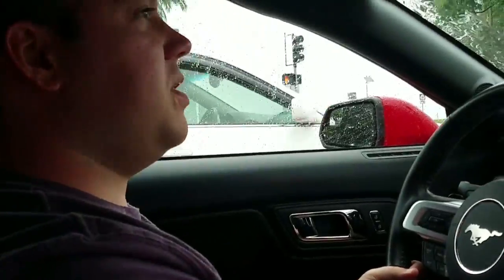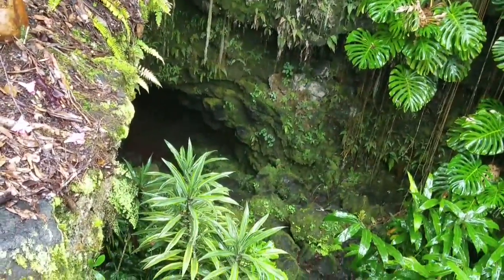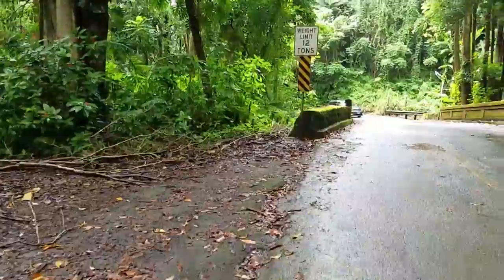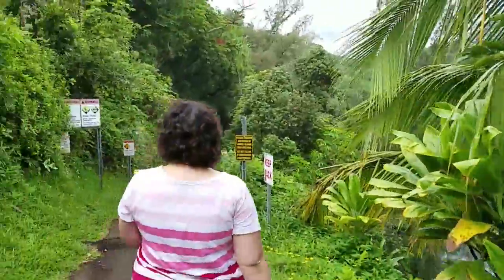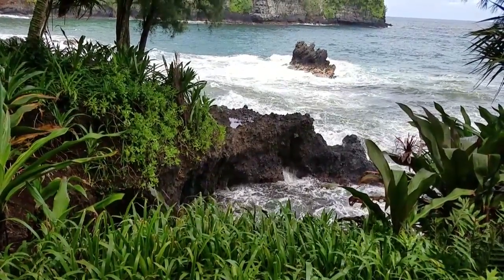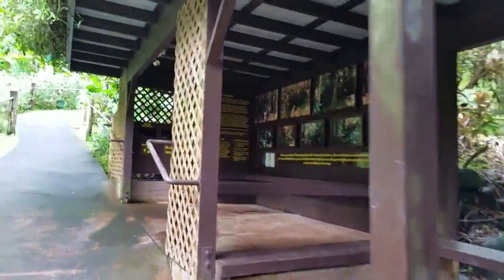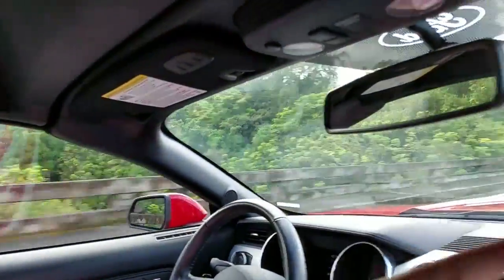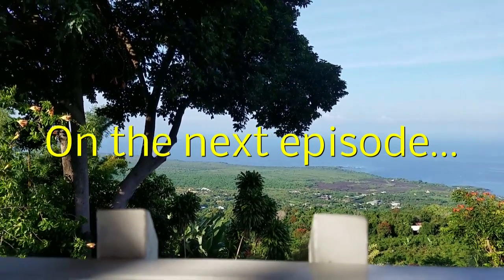Hawaii Vlog 3 - Hilo and Botanical Gardens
Part 3 of Ryan and Joni Shore's Hawaii Vlog. We check out the wet side of the Big Island and see some great ocean views! Also I constantly catch my breath as we walk up and down slopes.

This Series is in memory of my Gran, Elgin Shore.

All other content by Creator